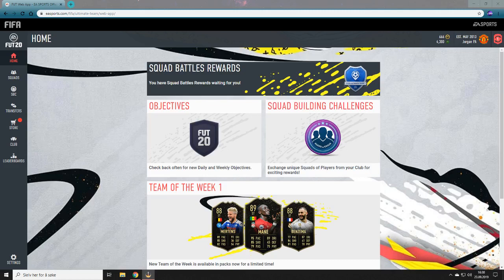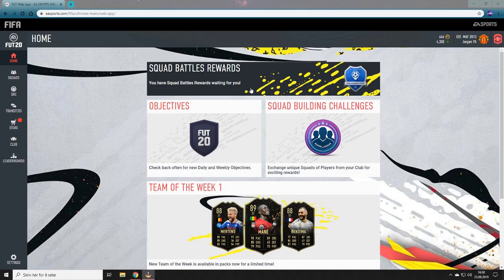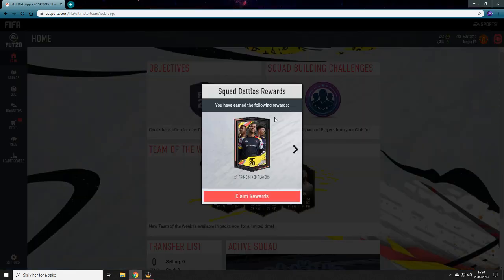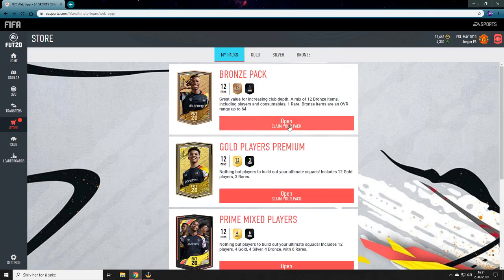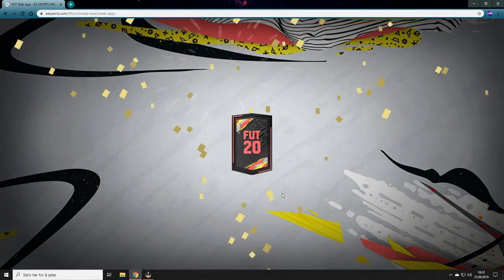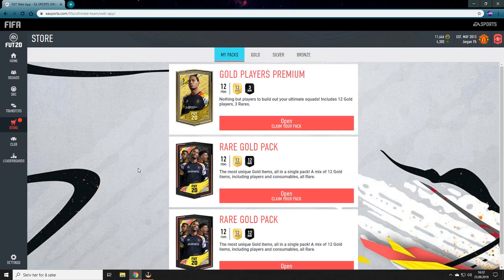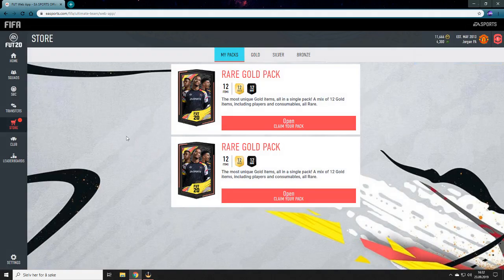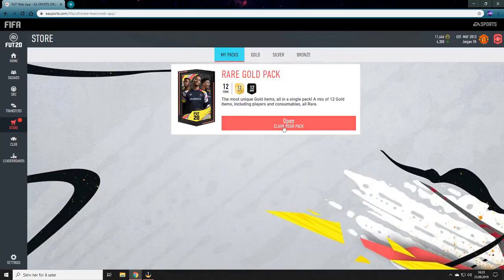First Ever FiFa 20 Squad Battle Rewards! Some Good Pulls! - FiFa 20 Pack Opening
Today Is My First Ever FiFa 20 Pack Opening! I Got Some Good Pulls and Some High Rated Players